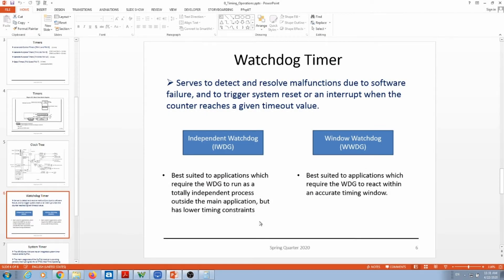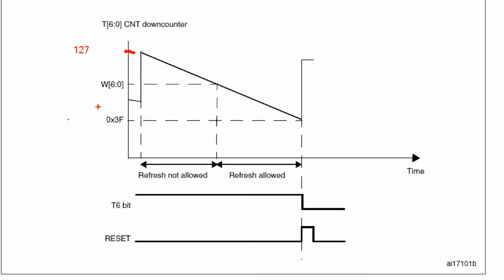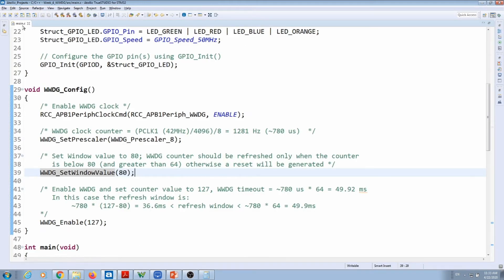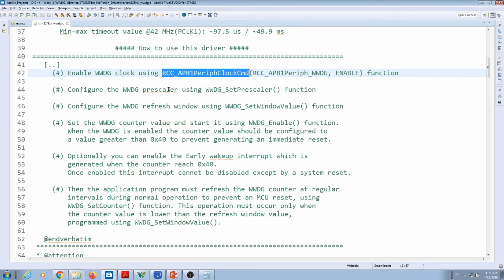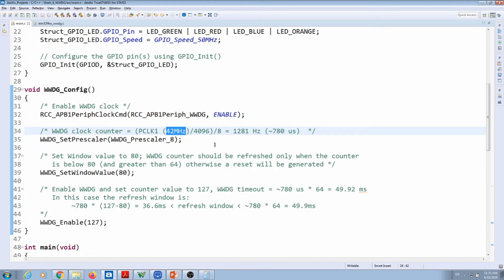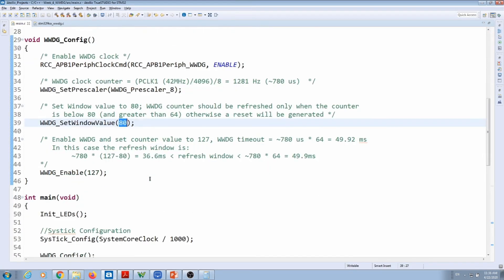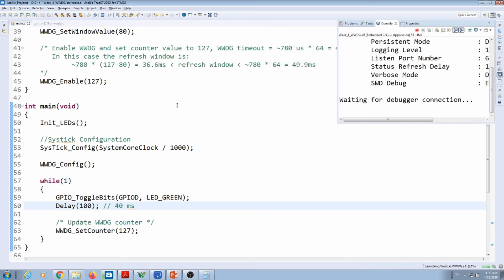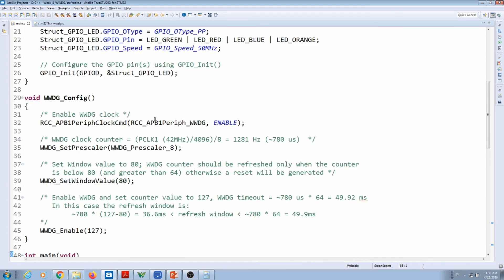ENCE 3231 Week 4 - Extra - Video 3 - WWDG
Week 4 - Extra - Video 3 - WWDG